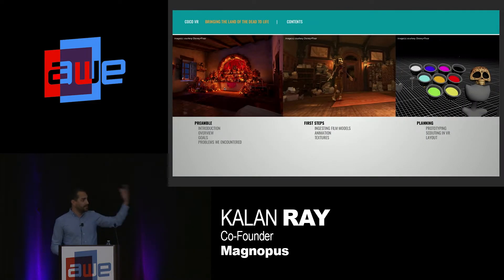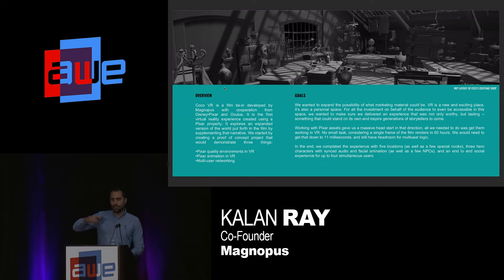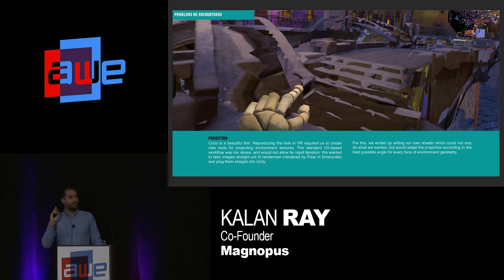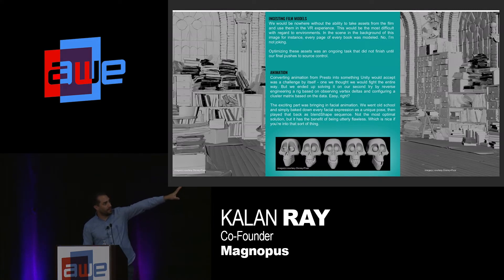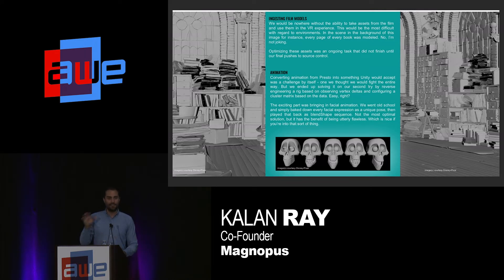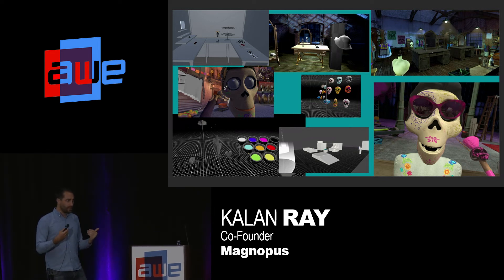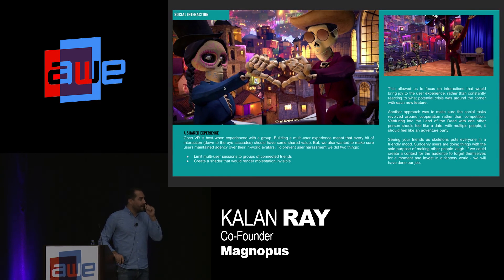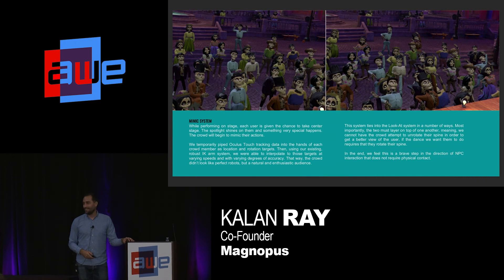Kalan Ray (Magnopus): Bringing the Land of the Dead to Life: The Making of Coco VR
A talk from the Design Track at AWE USA 2018 - the World's #1 XR Conference & Expo in Santa Clara, California May 30- June 1, 2018.

Delve into the making of Coco VR, the stunning virtual reality experience set inside the world of Disney•Pixar’s Oscar-winning animated film, with Kalan Ray, Development Supervisor at Magnopus. In this session, Kalan will discuss how Magnopus and Disney•Pixar teams collaborated closely – including working together within VR itself – to expand the world of Coco as an experience fans can share with their friends on Oculus Rift and Gear VR.